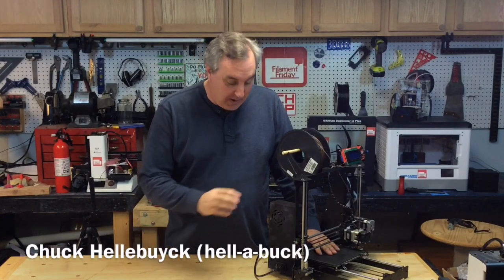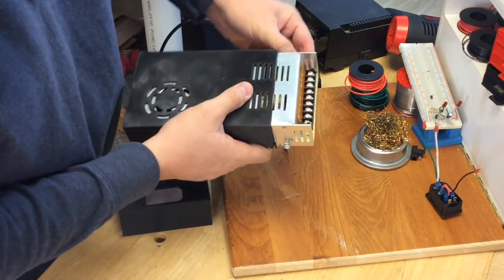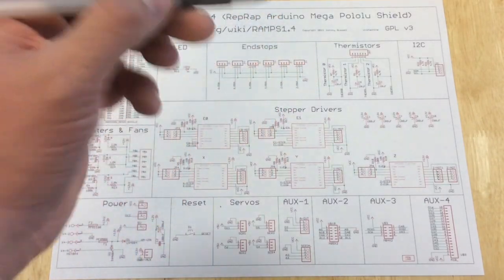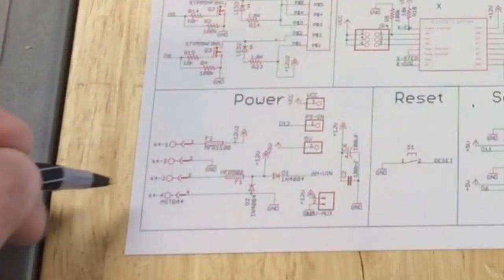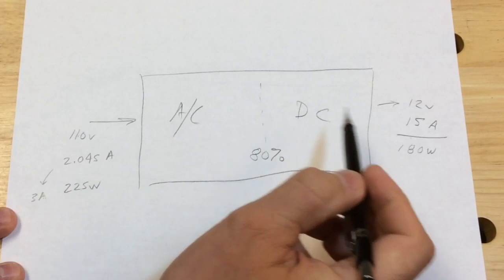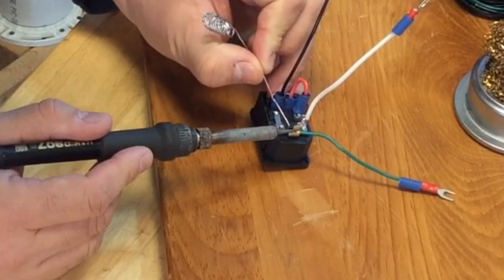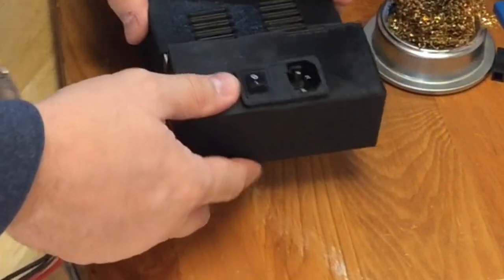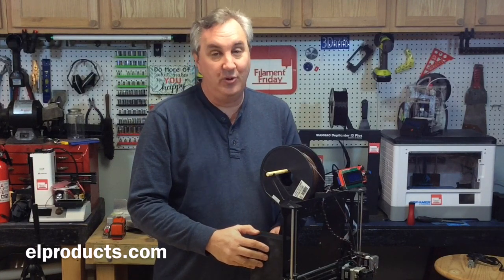How to install IEC AC Plug Switch Fuse module on a 3D Printer for Fuse Protected Power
Chuck installs a plug, switch and fuse module on his Makerfront 3D Printer. He shows you how he calculated the current for the fuse. He uses a 3D print for the case that he found on Thingiverse and then shows step by step how he assembled the wiring and the finished package.

Note: 18 AWG wire was used to connect the module to the mains.

I had planned to add a 15A automotive fuse between the DC side and the RAMPs board for extra protection but then decide to leave it out of video at last minute. That said, the 6A fuse on the AC side is protecting for large current shorts but not the 15A I described. I'm relying on the Polyfuses to handle that.
I also used a 6A slow blow fuse so In-Rush current on the power supply at start-up didn't blow the fuse.

Warning: Chuck performed this on his own machine for reference only. Please consult a professional when working with mains power and follow proper code. If you attempt the same you do it at your own risk.

Plug Switch Fuse Module:

Chuck's Arduino Book:

Chuck's 3D Print Book:

Send Self Addressed Stamped Envelope to:
Electronic Products
P.O.Box 251